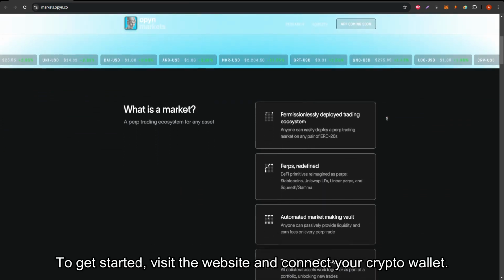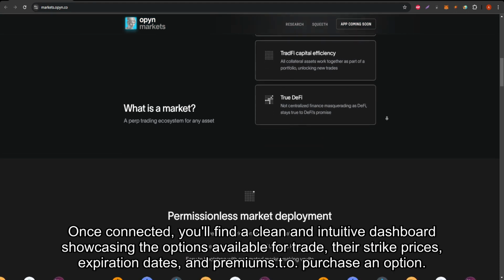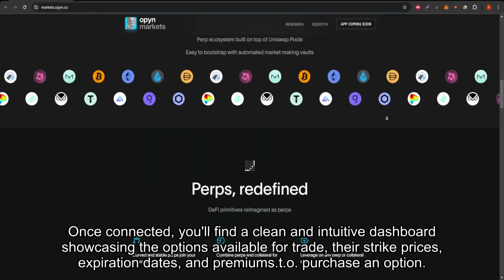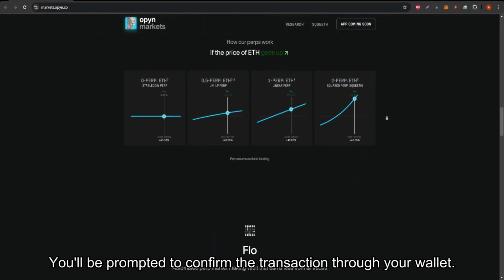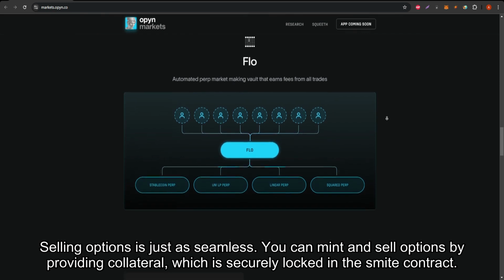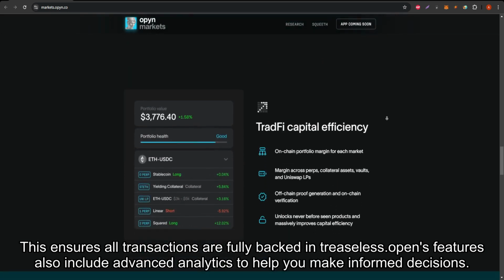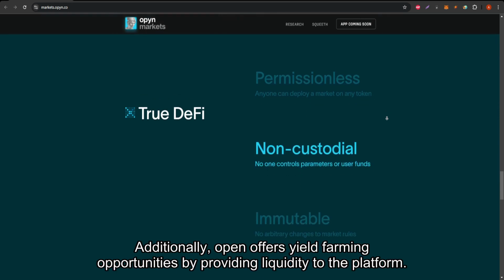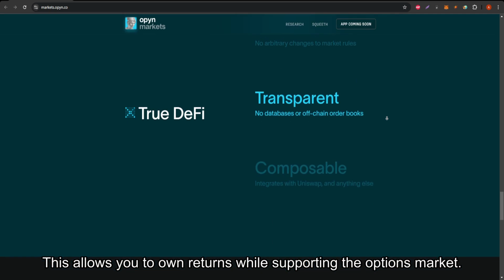Opyn - Unlock Passive Income with Crypto Options | Complete Overview & Signup Bonus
- Binance Discover Opyn, the platform revolutionizing decentralized options trading. Learn how to hedge, speculate, and earn with powerful tools designed for crypto users. Don't miss the signup bonus for new users!